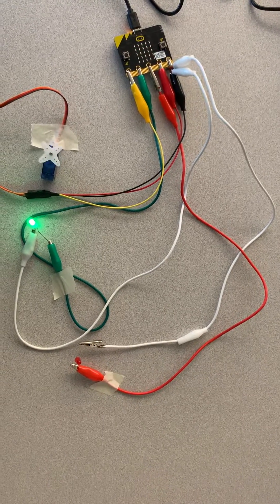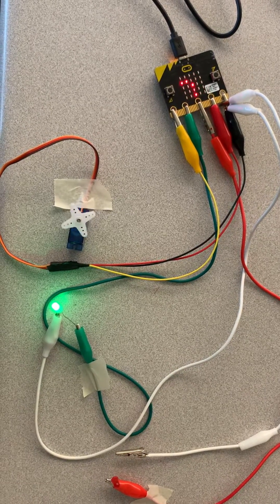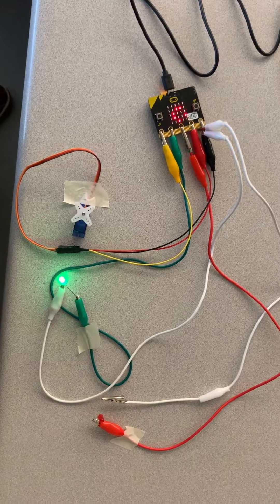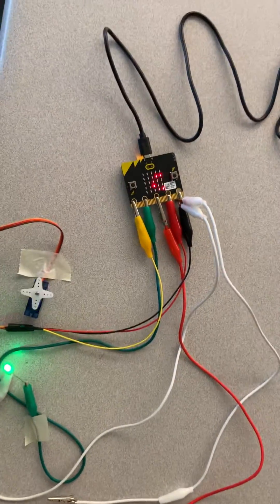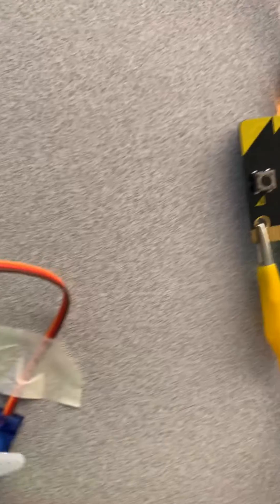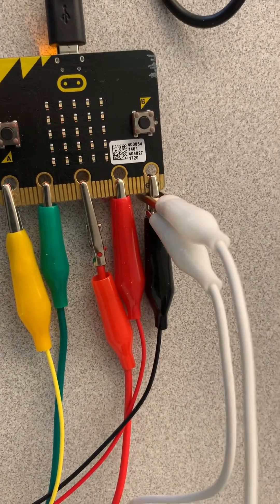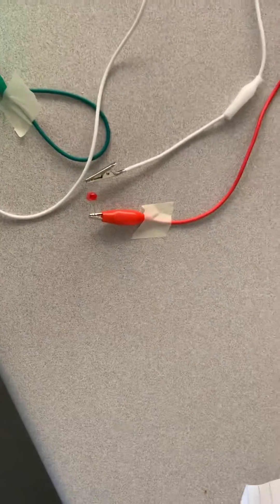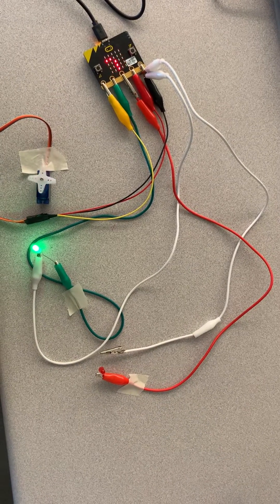Microbit Temp Controlled Fan